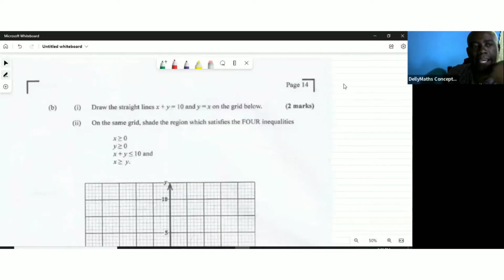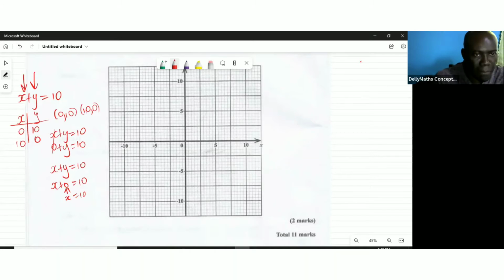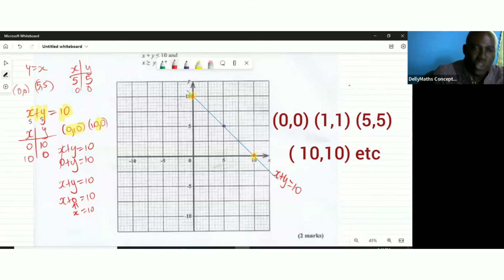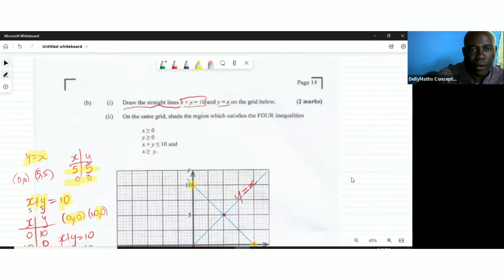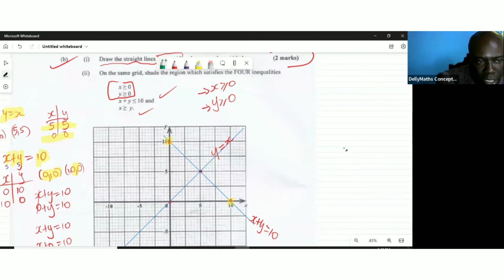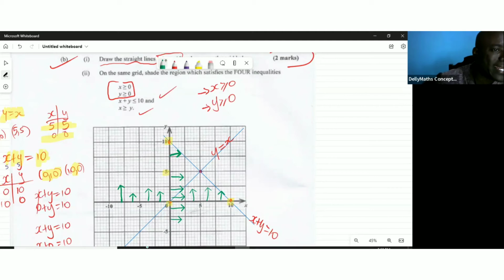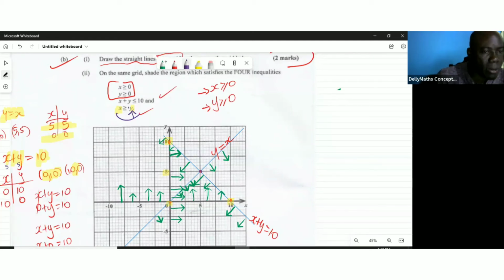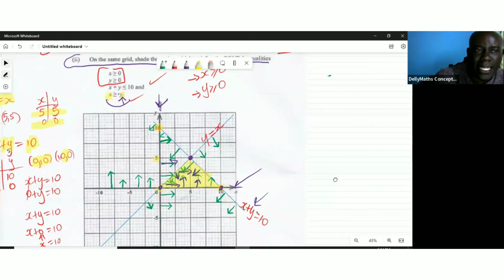How to easily do linear Programming?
In this video tutorial I did linear programming.
I focused on drawing the lines associated each inequality.
Shade the Solution Region and identify the plane shape seen.